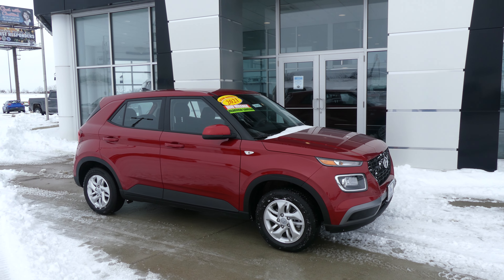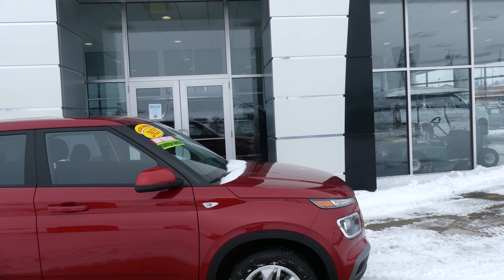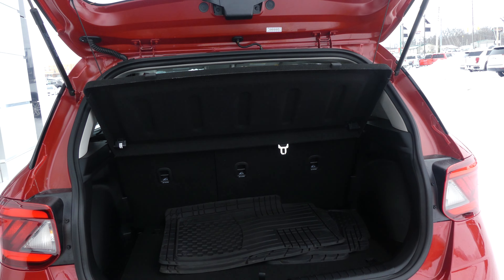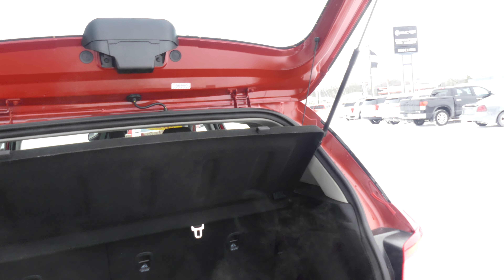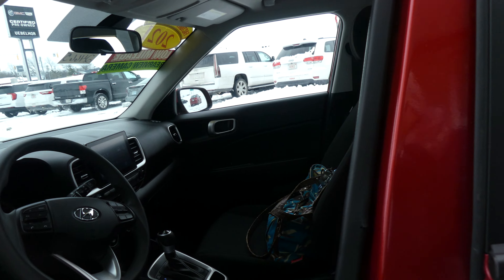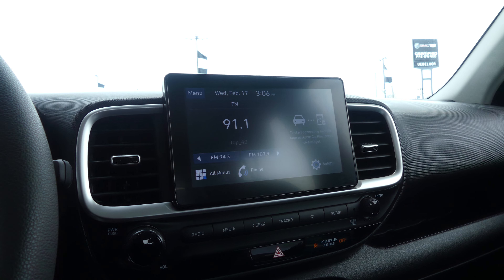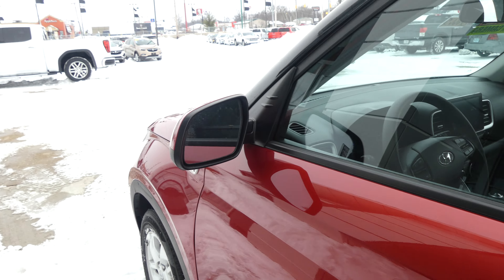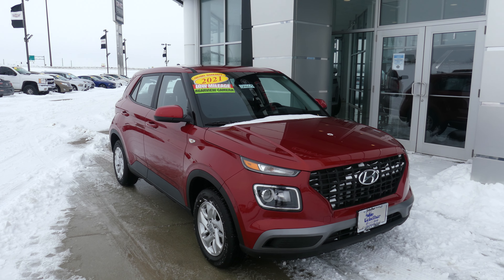[2021 Hyundai Venue] Walkaround/Overview - (Stock #24665)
We're open,
Monday-Friday 8AM-8PM
Saturday 8AM-5PM

-   626 Kimmell Road Vincennes IN 47591 US   -